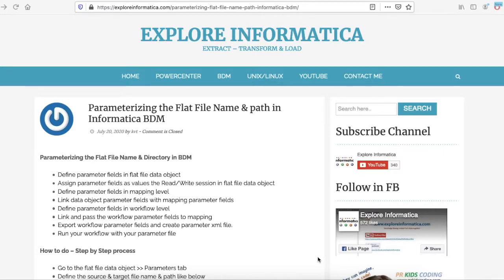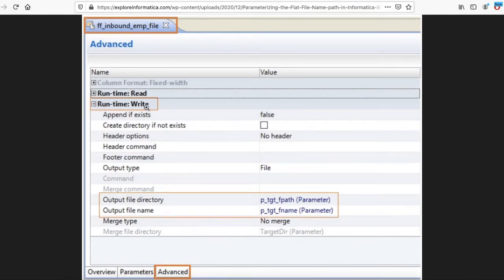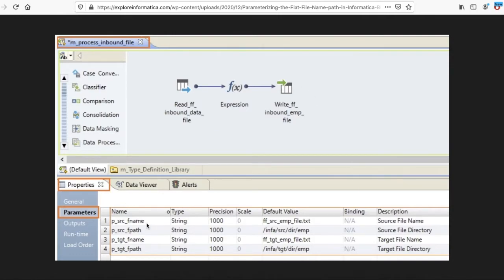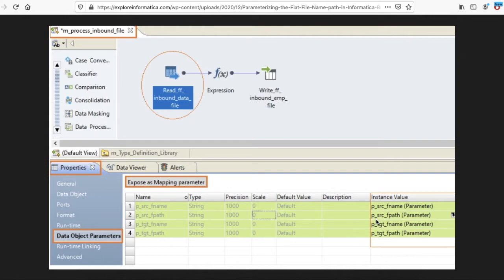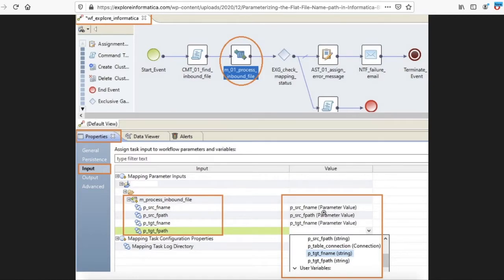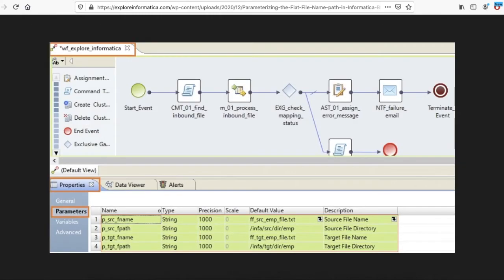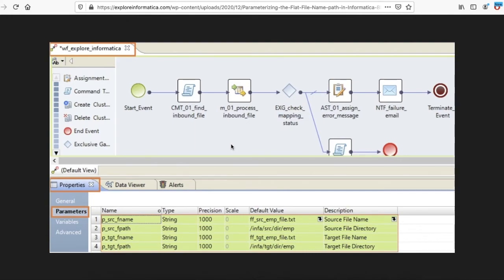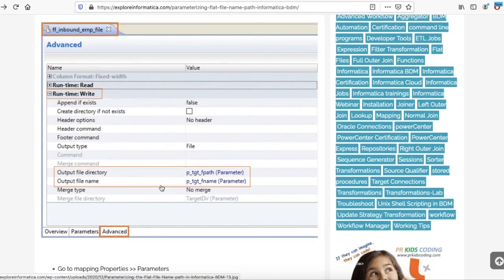Parameterizing the Flat File Name & path in Informatica BDM!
How to Parameterize the Flat File Name & Directory in BDM. Step by Step process!

Read the documentation in my web page!